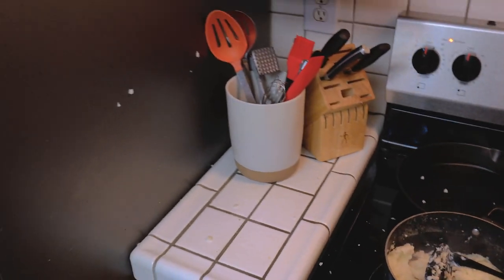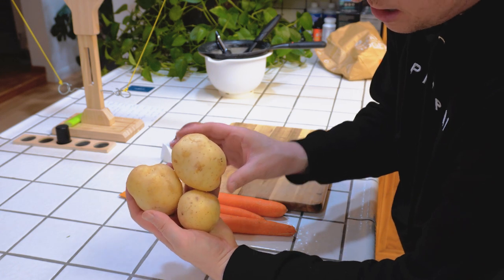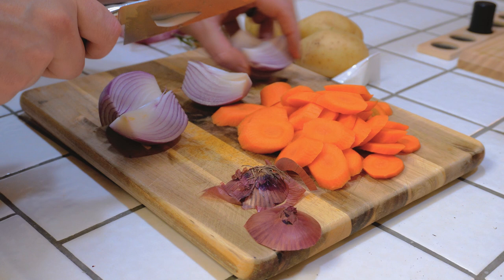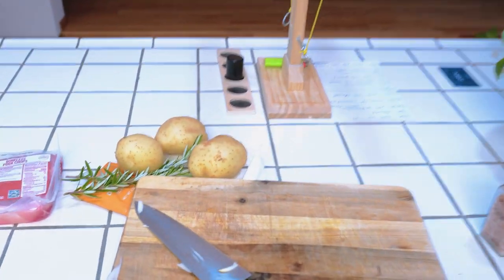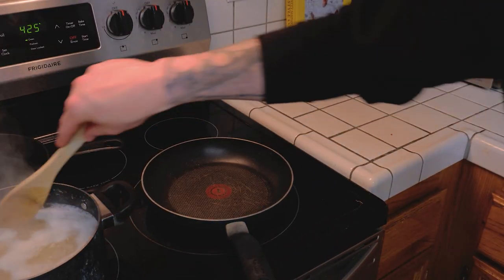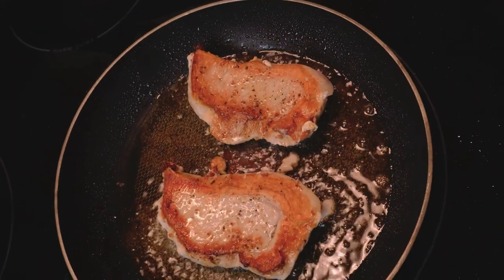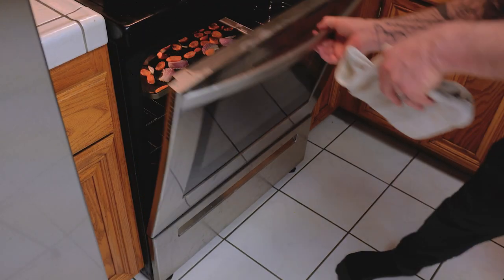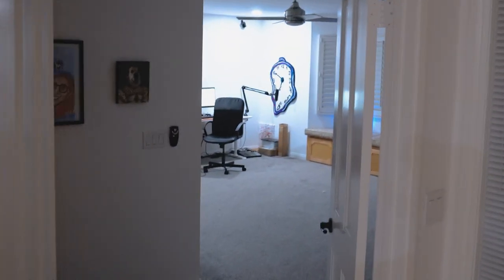I cannot believe this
Tim from Jimtanna cooks along meal and we smoke some more hash together!

We got Faded and Cooked an insane meal, more jimtanna cooking vlogs as we dive into a simple recipe for Pork Chops. This was a short cook time coming in at 40mins total of cooking, something easily replicable at home.

more cooking and sesh vlogs from jimtanna are sure to come, we are loving diving into the cooking vlogs and at home meal preps. Thanks for supporting the try at new content on the jimtanna channel